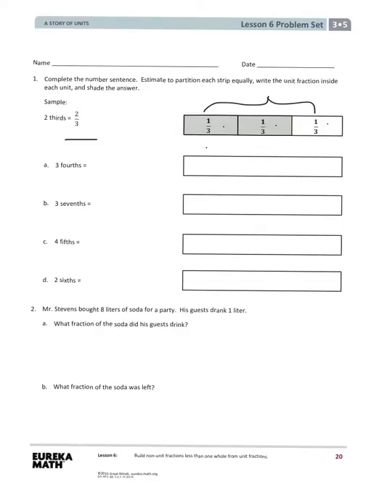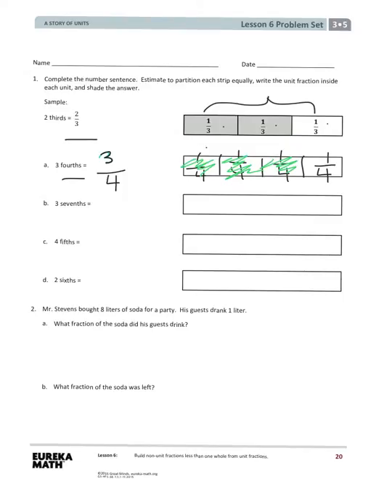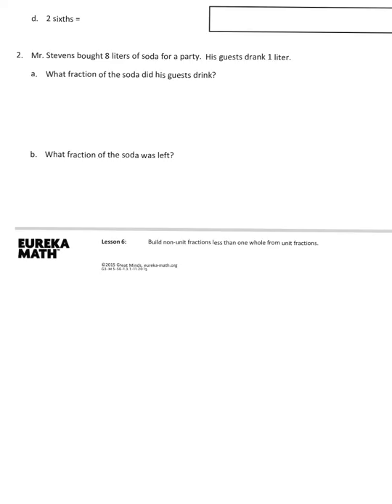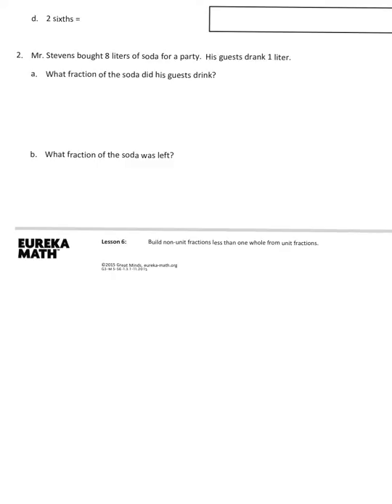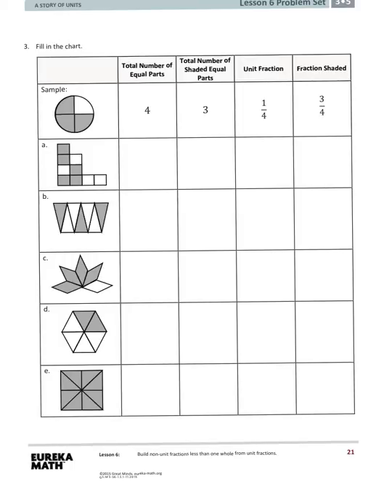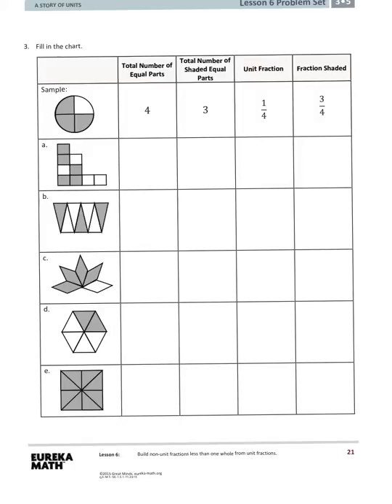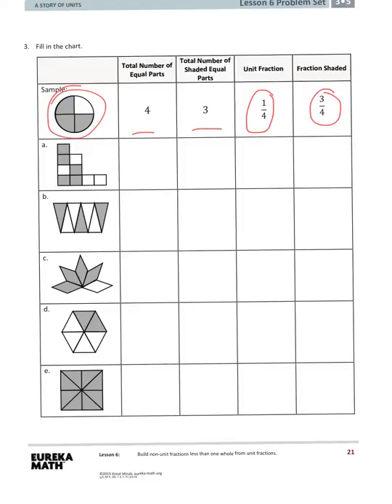5.6 Problem Set